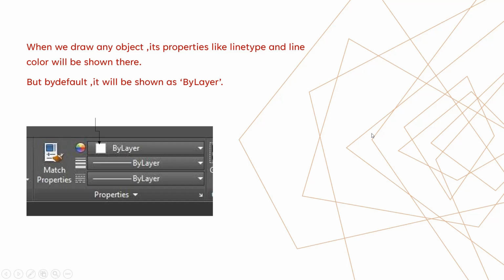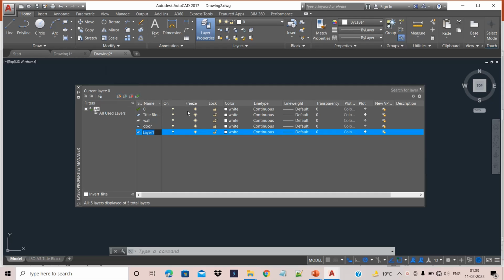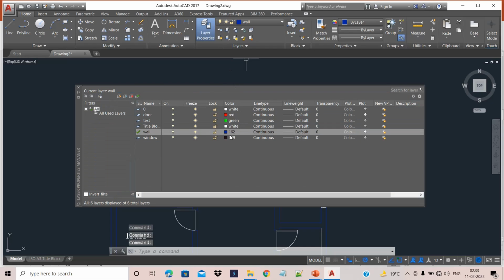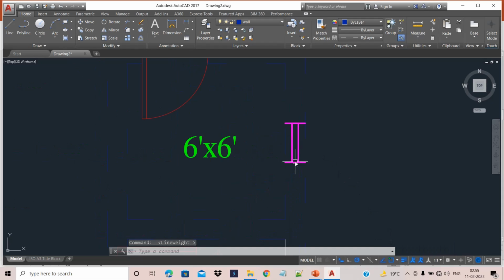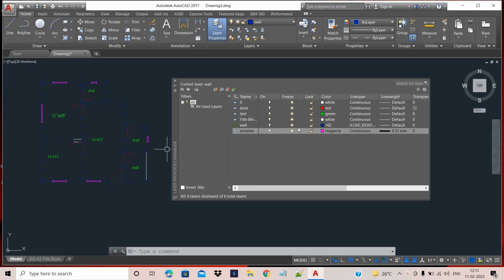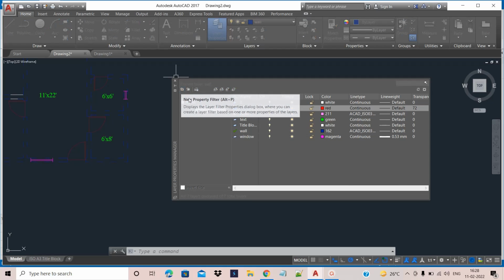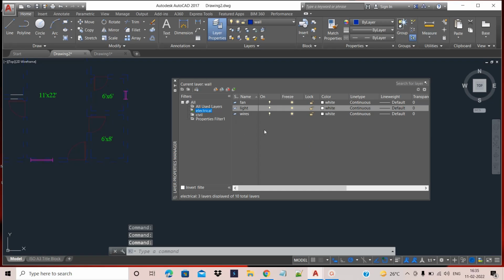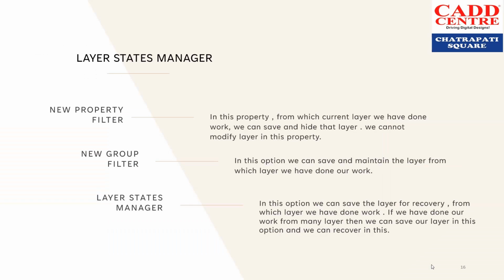LAYERS in AutoCAD by CADD CENTRE WARDHAROAD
Layers are the primary method for organizing the objects in a drawing by function or purpose. Layers can reduce the visual complexity of a drawing and improve display performance by hiding information that you don't need to see at the moment